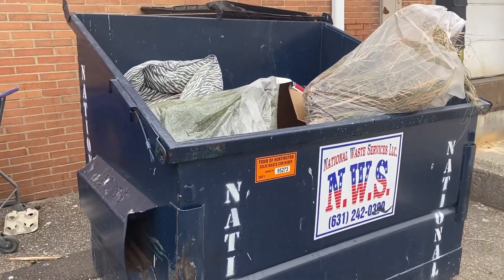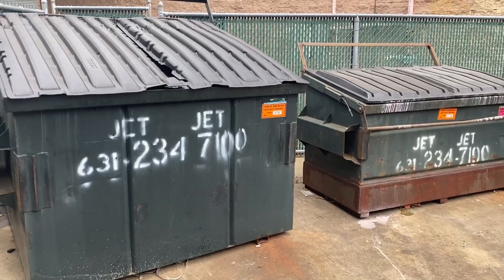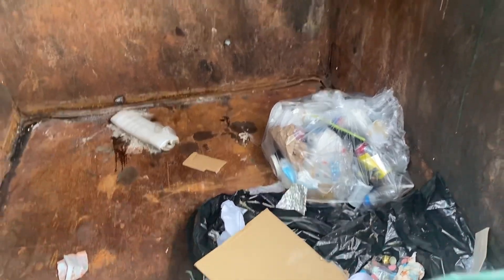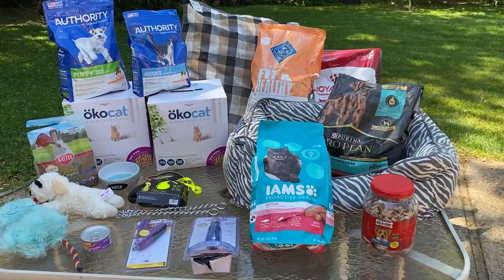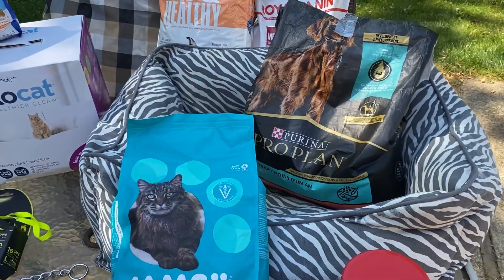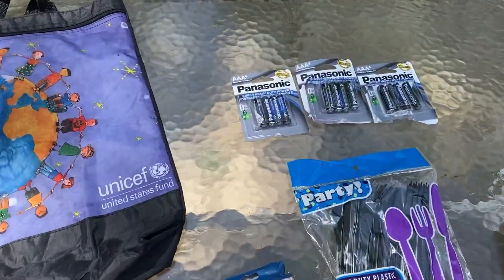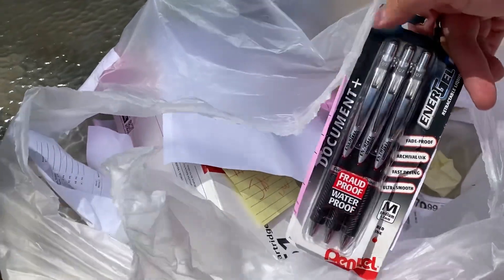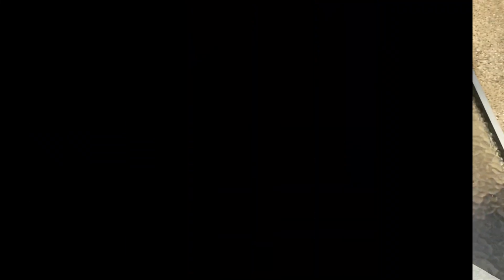(Dumpster Diving) PetSmart, Staples, Dollar Tree, & More!!